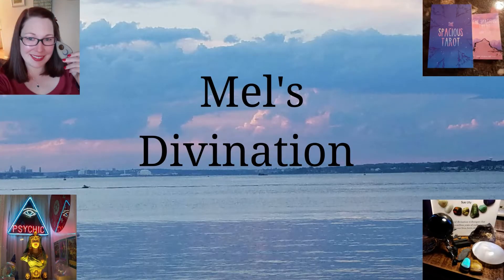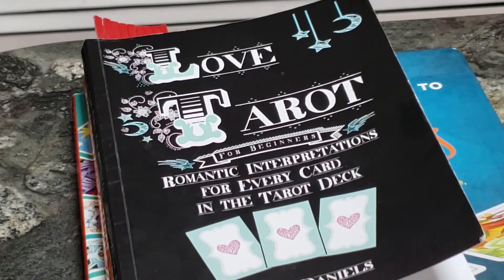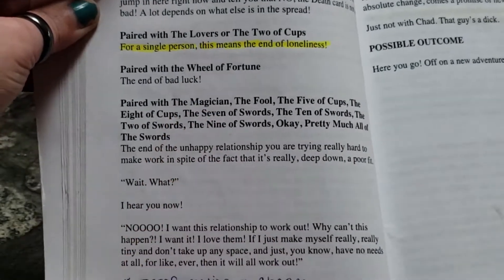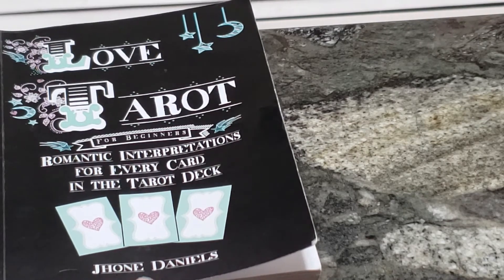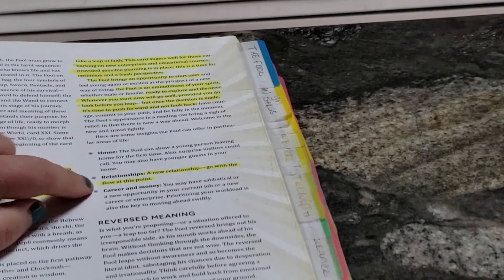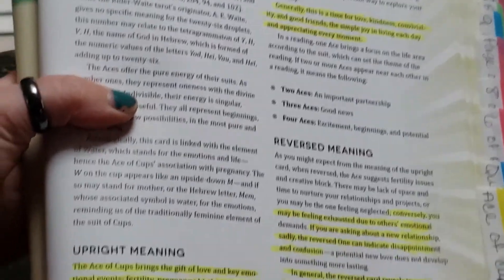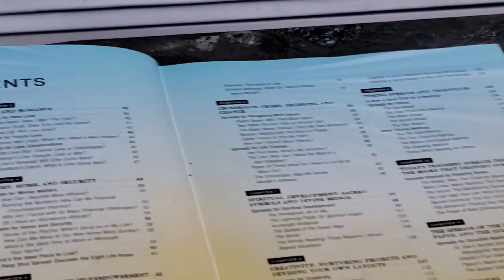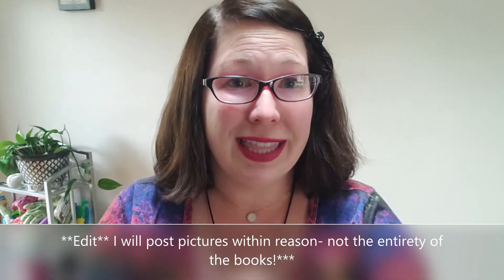Beginner's Tarot Book Recommendations || Mini Walk Thru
Welcome Back! Today we have a brief (and even slightly awkward hehehe Sorry about the volume change. I couldn't adjust it!) walkthrough of 3 of my favorite "beginner" tarot books!

I chose these books because they are for one; my GO TO when I need a resource they can answer pretty much anything if I had to pick just 1 or 2 books. But I also felt they cover a lot and are easy to read, and well organized, I use them constantly in my practice and feel anyone, no matter your level could benefit from adding them to your collection.

As a quick reminder, I'm NOT affiliated with anyone and don't profit at all from promoting, suggesting, or showing you these books at the time of filming; these are simply an educational tool I find useful and I'd like to share with my community.

Books Shown in this Video:
The Ultimate Guide to Tarot by Liz Dean
The Ultimate Guide to Tarot Spreads by Liz Dean
Love Tarot for Beginners by Jhone Daniels

Etsy shop
Amazon Wishlist